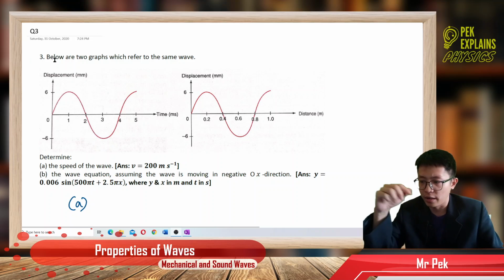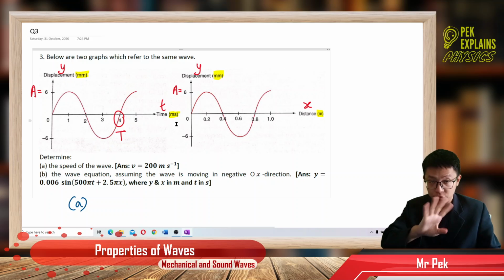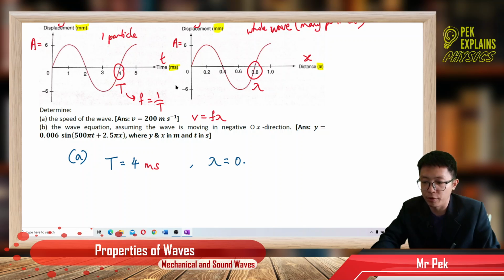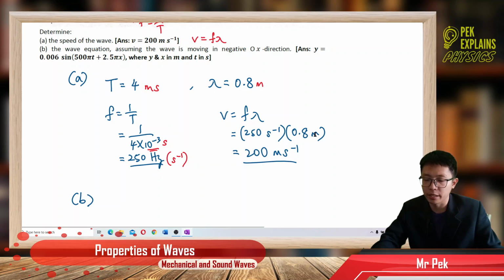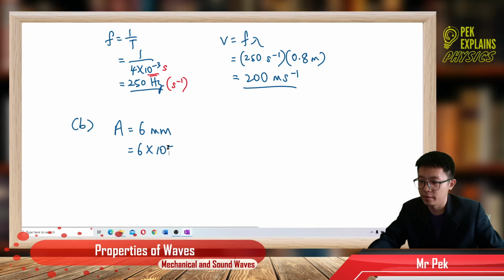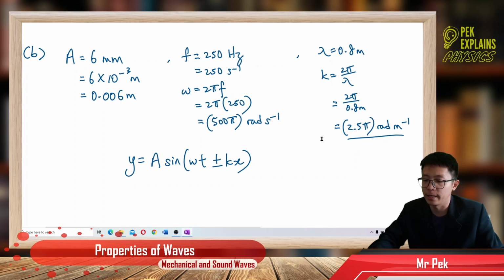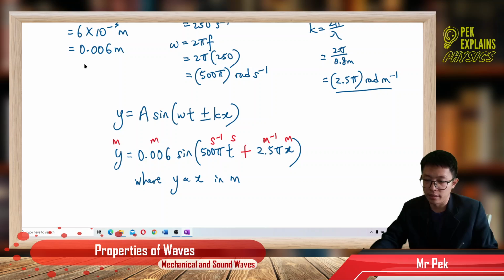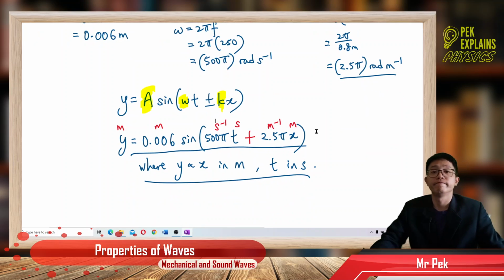Properties of Waves (Q3)